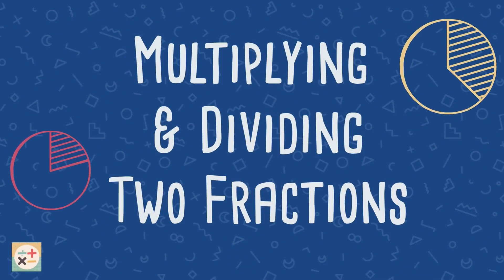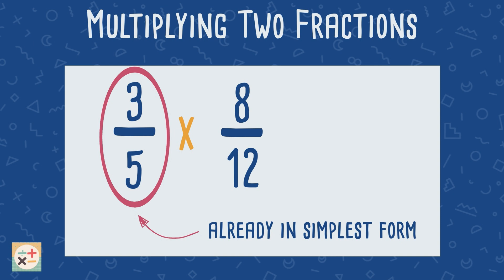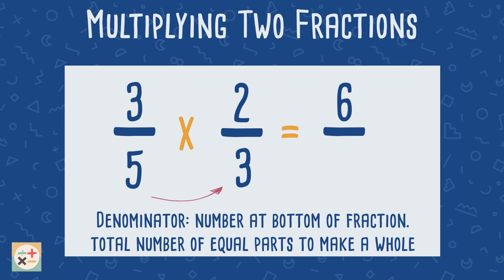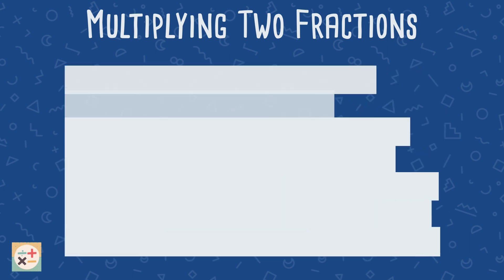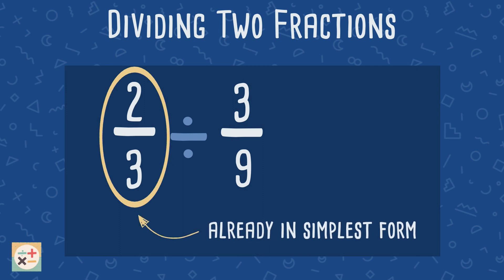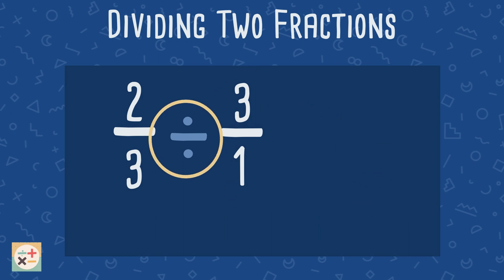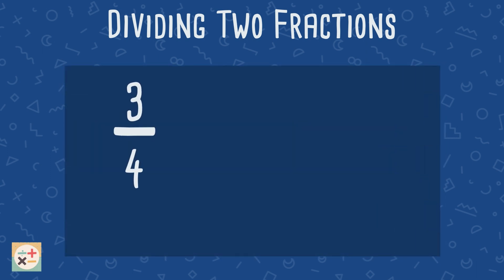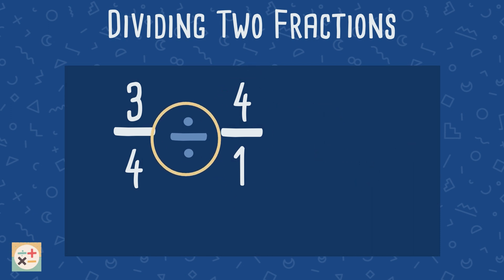Multiplying and Dividing Fractions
This video explains how to multiply and divide fractions. Practice questions and answers are provided at the end of the video.

Skip to:
00:00 Introduction
00:21 Multiplying two fractions together
01:14 Multiplying fractions example
01:38 Dividing one fraction by another fraction
02:45 Dividing fractions example
03:27 Practice questions and answers